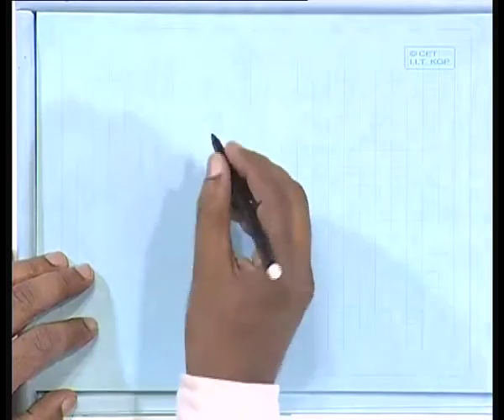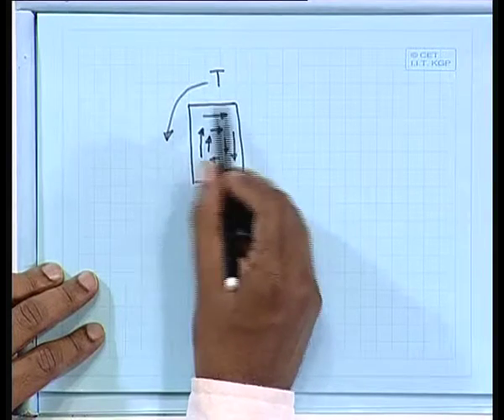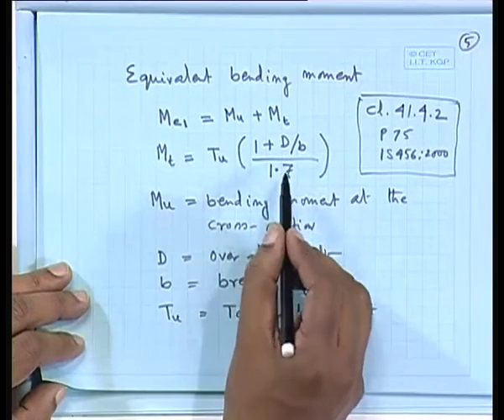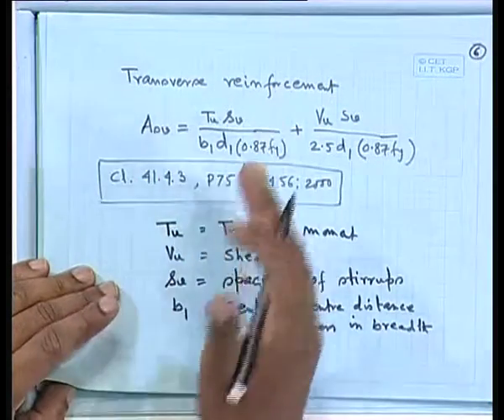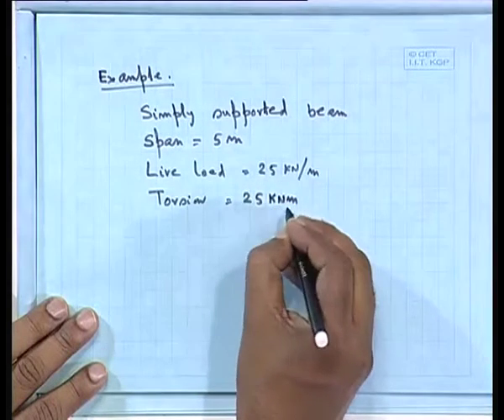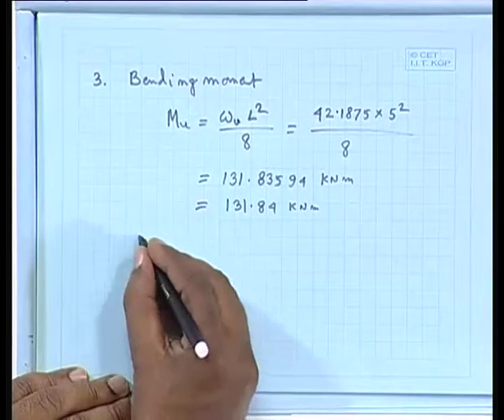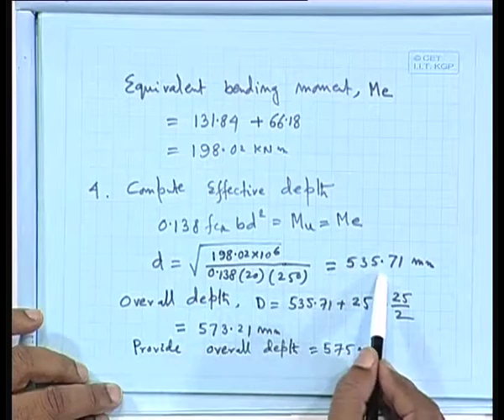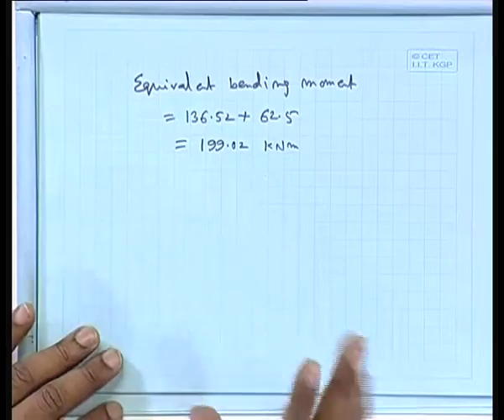Design for Torsion (CH_12)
Subject : Civil Engineering
Courses name : Design of Reinforced Concrete Structures
Name of Presenter : Prof. N. Dhang